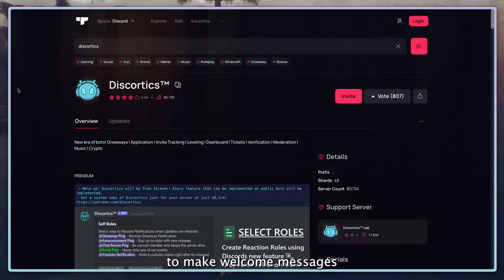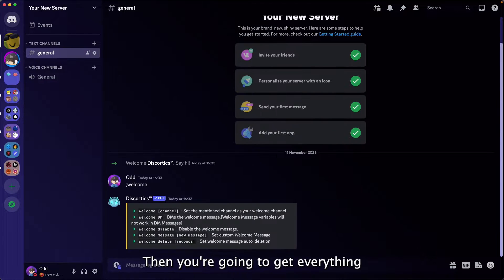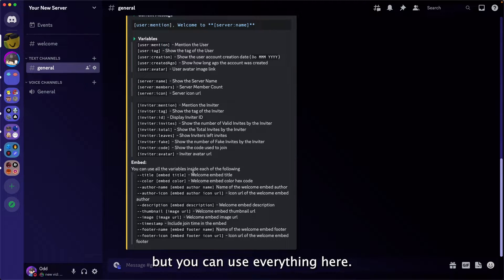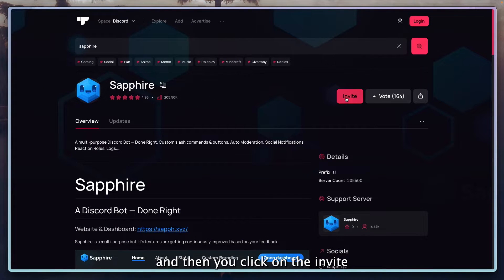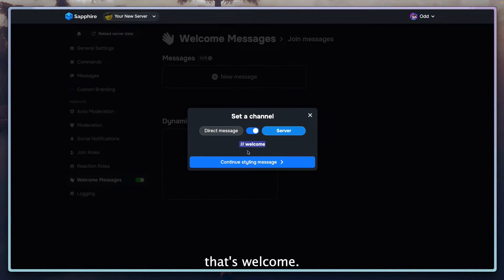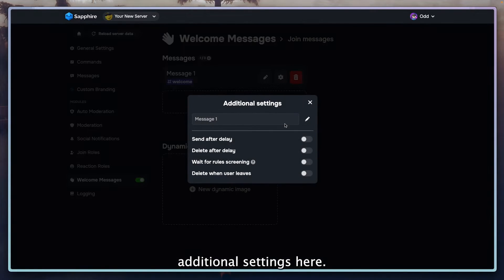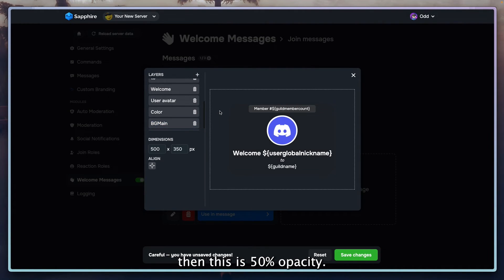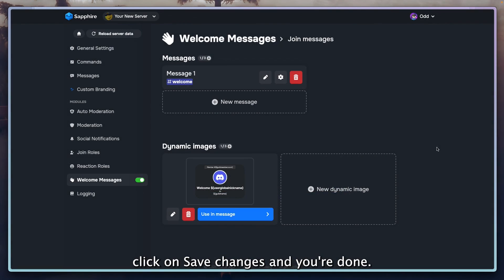Welcome Messages: Discortics & Sapphire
I'm going to teach you how to set up the welcome messages of Discortics and Sapphire!

Time Stamps:
00:00 - Intro
00:05 - Invite Discortics
00:20 - Configure Discortics
01:00 - Invite Sapphire
01:14 - Configure Sapphire
02:40 - Outro